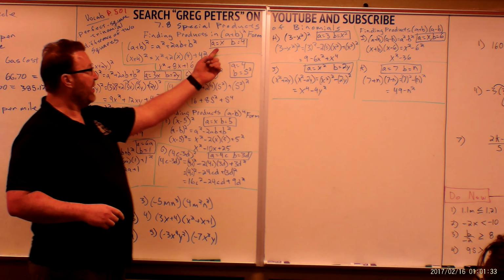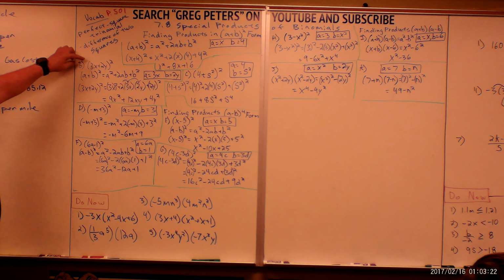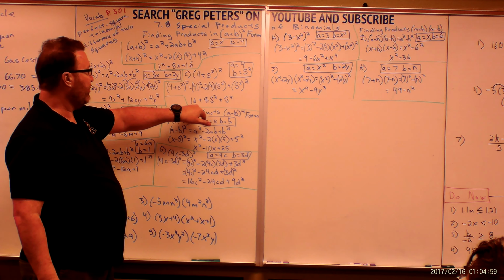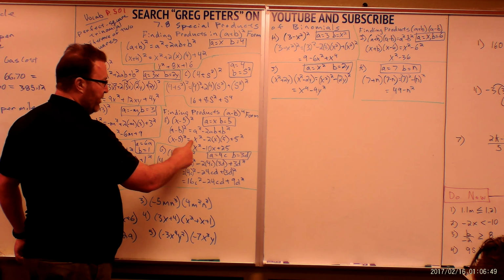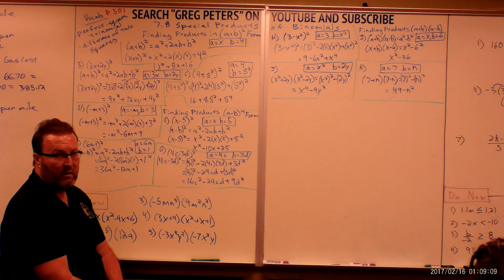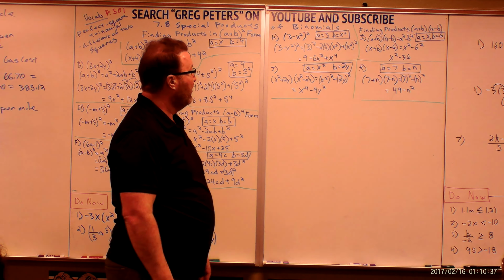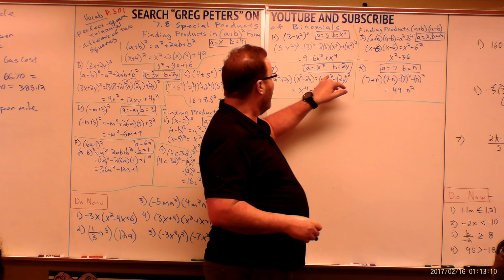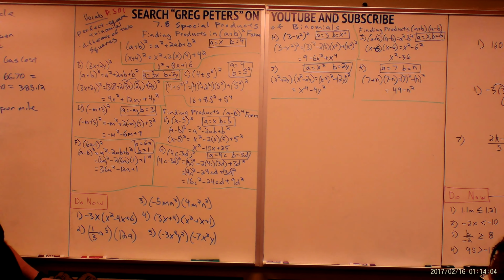7.8 Special Products of Binomial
7.8 Special Products of Binomial